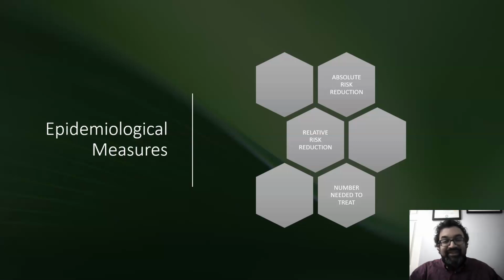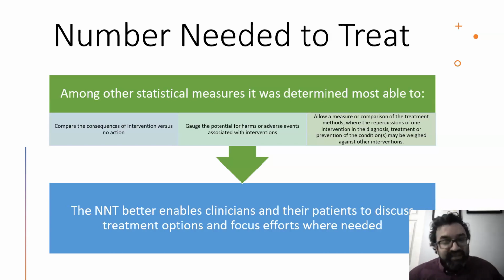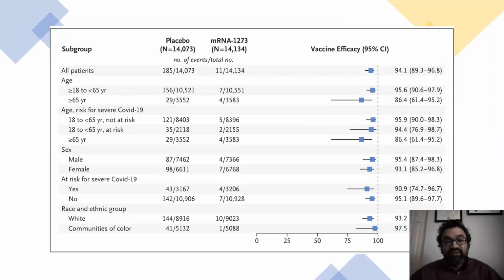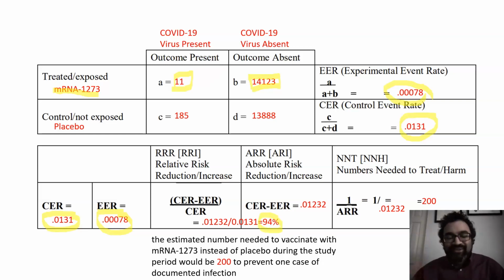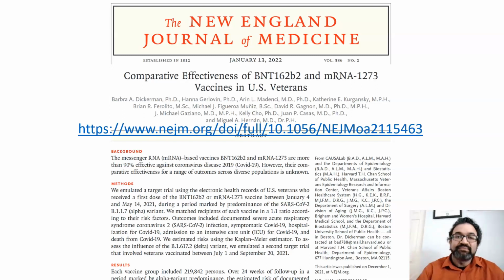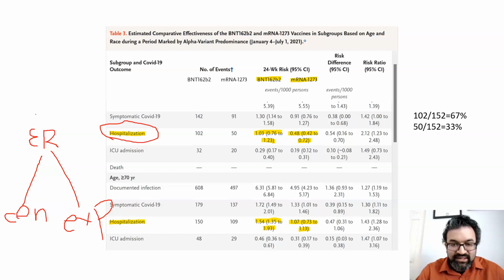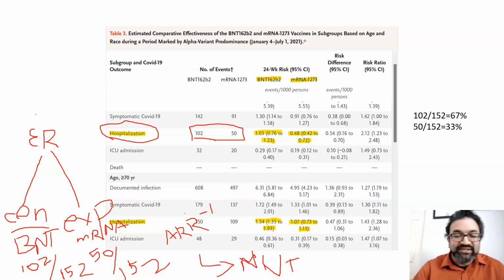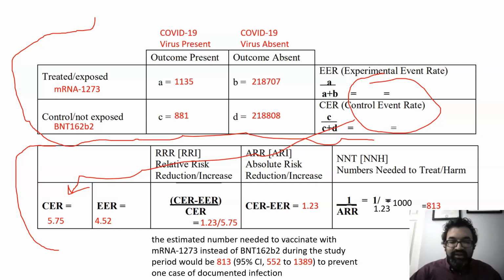Important Medical Epidemiological Measures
Please go through the video and review the articles that were described within it.  After nearly three decades, this measure is more popular than ever before in epidemiology and medicine alike.  This measure serves as the intersection between various fields in that is assesses effect size by comparing two interventions.

Laupacis et al. (1988) in the landmark paper addressing "clinically applicable measures of treatment consequences, the NNT was formulated to assist clinicians in deciphering the often abstruse clinical results of randomized controlled trials (RCTs) that form the basis of therapeutic comparisons."

Original seminal article that provided evidence for efficacy of Moderna Vaccine:
Baden, L. R., El Sahly, H. M., Essink, B., Kotloff, K., Frey, S., Novak, R., ... & Zaks, T. (2020). Efficacy and safety of the mRNA-1273 SARS-CoV-2 vaccine. New England journal of medicine.

Dickerman, B. A., Gerlovin, H., Madenci, A. L., Kurgansky, K. E., Ferolito, B. R., Figueroa Muñiz, M. J., ... & Hernán, M. A. (2022). Comparative effectiveness of BNT162b2 and mRNA-1273 vaccines in US veterans. New England Journal of Medicine, 386(2), 105-115.